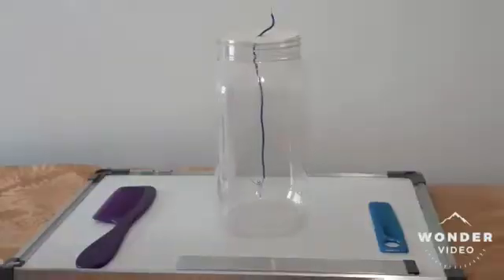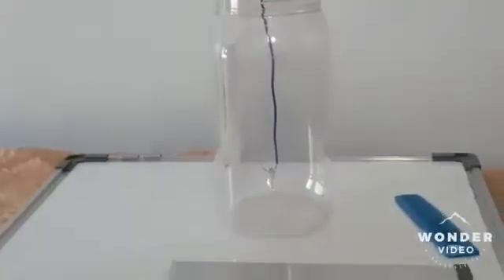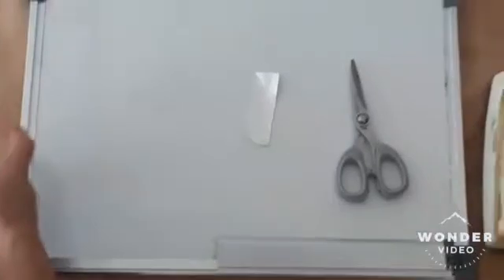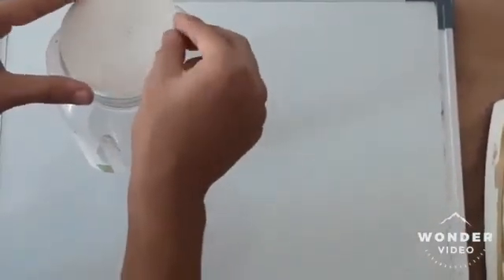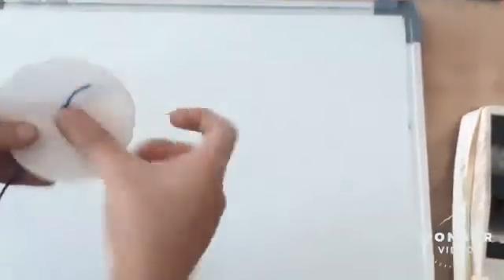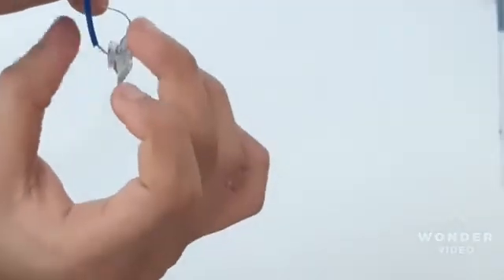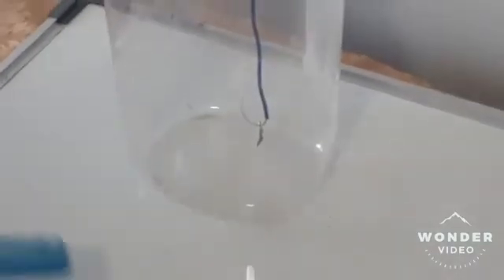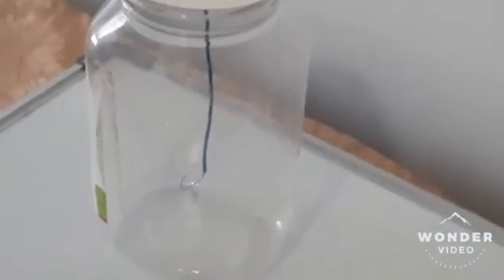How To Make Gold Leaf Electroscope? (Science Experiment).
Hello everyone! 😊
Hope all of you are well!👍
Yo, So we are back with an another video! Speaker in this video is Aqib Feroz and special thanks to Asim Feroz.👏

So guys this video is is about how to make an electroscope at home. Electroscope is basically an instrument/device used to detect and test whether a body is electrically charged or not. The working of an electroscope is based on the principle of static electricity that is like charges repel each other. Hope you guys will like, enjoy and learn from this video.

The primary use of an electroscope is to detect whether a body is electrically charged or not.

👉Materials Required for making an Electroscope:👇

1) Plastic Jar/Bottle
2) Scissors ✂
3) Aluminium foil
4) Circle Paper/Cardboard ⭕
5) Wire
6) Uncharged Comb
7) Charged Comb

✌Making and working
of an Electroscope ✌:

First start taking the plastic bottle and removing the cap then take the circular paper or cardboard and make a point size hole in it through which the wire will be inserted. Then taken small piece of an aluminium foil and make a point size hole in a for the wire to pass through. So first assemble these things as follows:

 1) on one end of the wire bend it a bit and pass the aluminium foil through it.

2) Insert the other end of the same wire through the point size hole in the circular paper and placed on the top of the bottle or jar.

3) Now you will be using 2 combs, one which will be a charged comb and another one which will be an uncharged comb. To make the uncharged comb into a charged comb you can rub the uncharged comb with your hair make it into a charged comb.

4) When you put the charged comb near the wire outside the bottle then the charge carried by the charged comb will cause a deflection in the aluminium foil inside the charge which shows that there is a charge the comb.

So that the experiment! 😇
Go ahead perform it at your homes!✌👍
Enjoy Quarantine!✌🙃

Stay safe and take care everyone! 🙏

Till the next video then. bye!👋

Important:👇👇

If you have any doubts regarding what has been discussed video then you can write it down the comment section and let us know.

Lots of love to all!❤